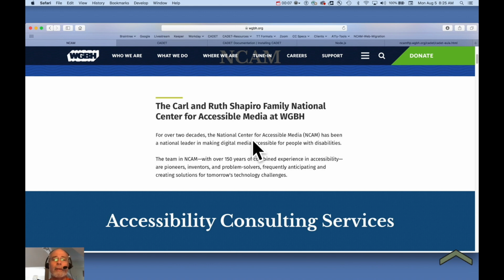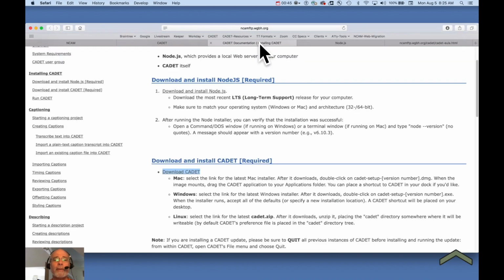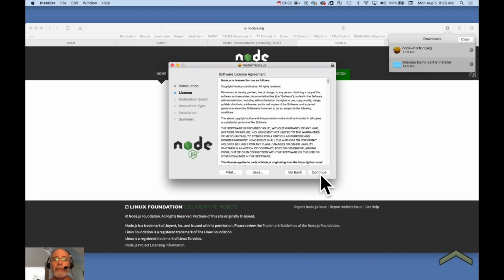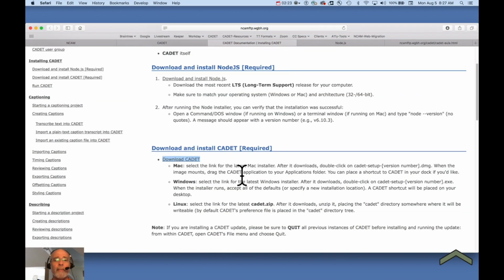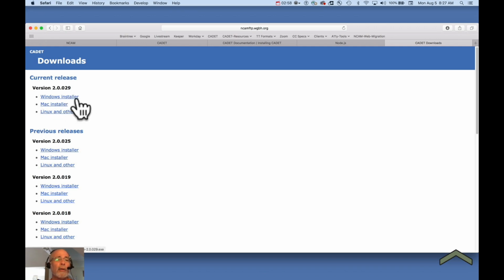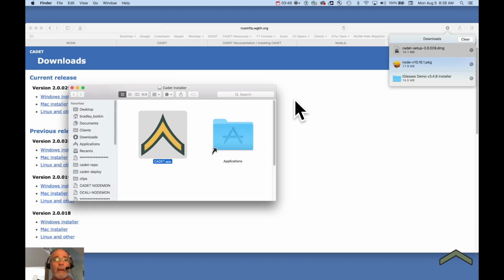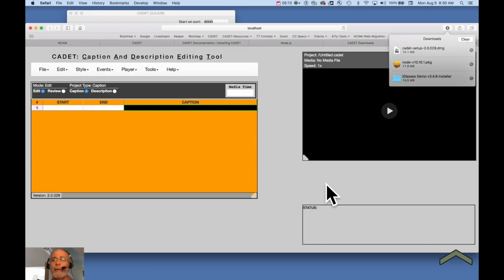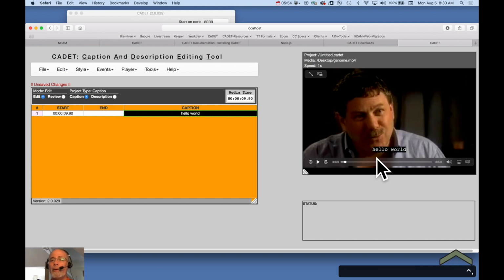CADET Tutorial #1 – How To Install CADET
How to install CADET, complete with installing NodeJS first, and then CADET.